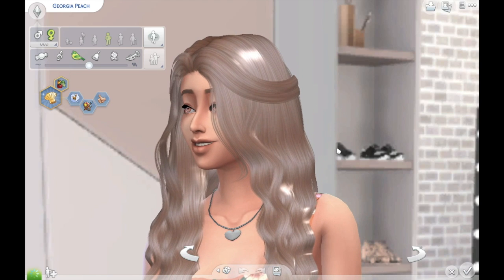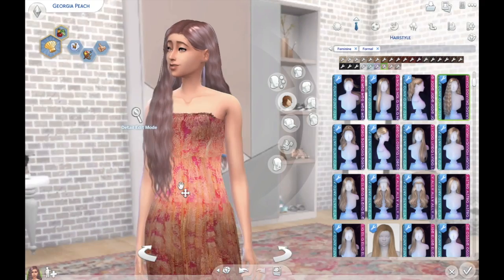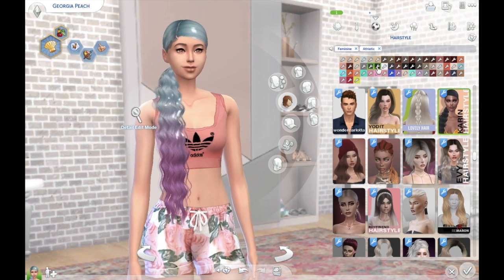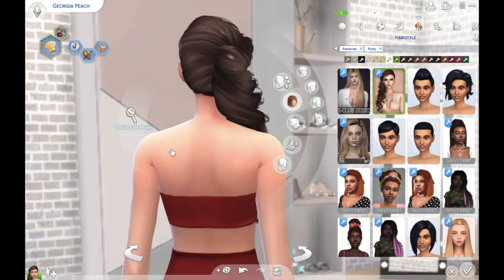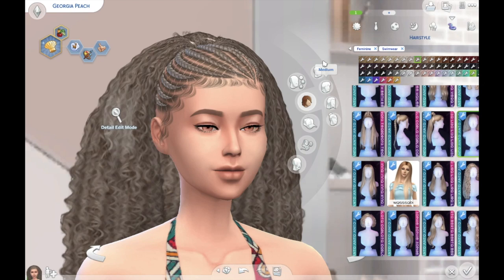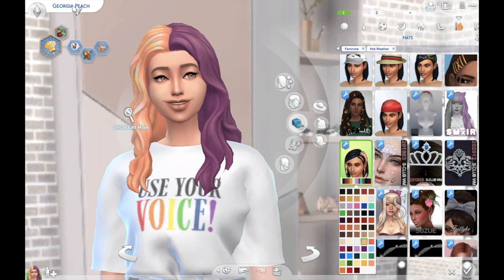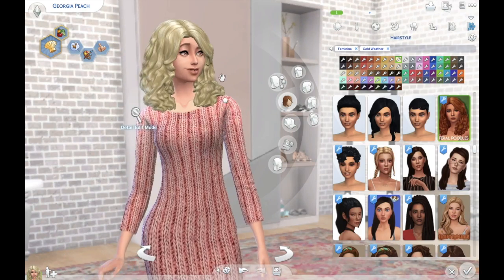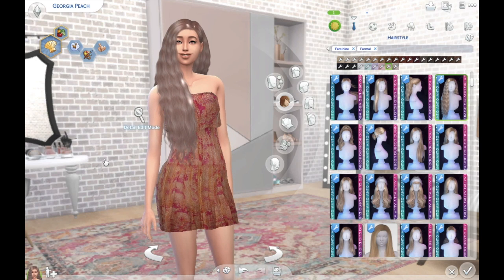MY FAVORITE CURLY HAIR CUSTOM CONTENT /// For Curly GIRLS in the Sims 4!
Hey everybody, it's Annika! I just wanted to share some of my favorite curly hair custom content for female sims! As I say in the video, as a woman with curly hair I wanted to find CC that would bring out my personality for my simself, as well as add flair to some other sims in the form of curly locks! These are some of the best ones I have found to date, but I am sure that there more I am forgetting!

HAIR SHOWN:
Anto - Coral, Davinia, Noelia, Zooey hairs
Stealthic- Persephone hair
SimMandy - HOLO hair w/ accessory
LeahLillith - Karin hair
SimsTrouble - Hilary hair
Feral Poodles - Maggie hair
Sinktilia - Britney hair